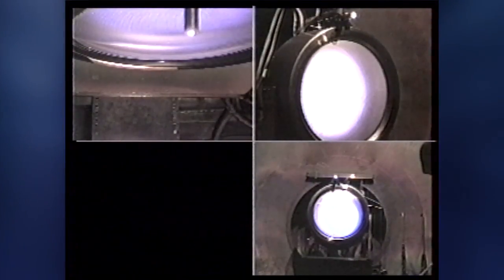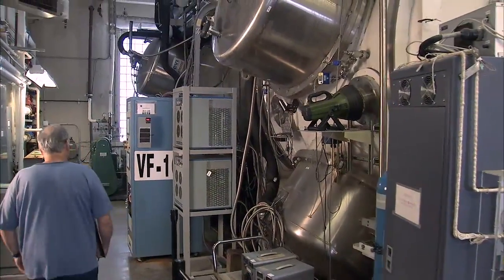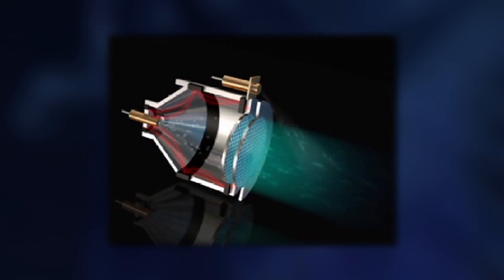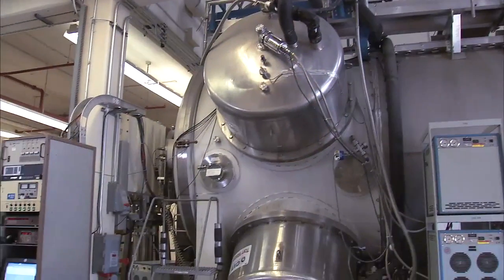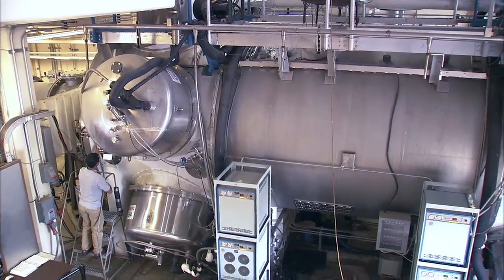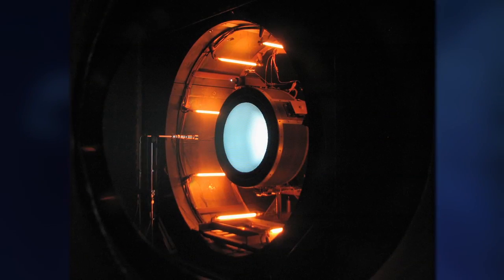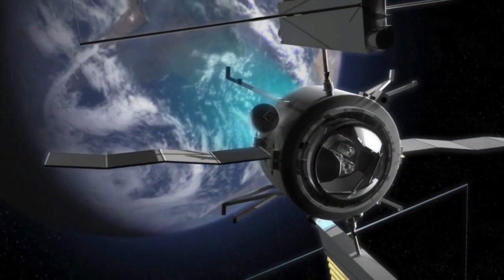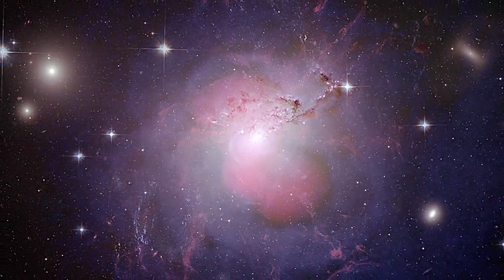The N.E.X.T. Thing for Space Travel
The NASA Evolutionary Xenon Thruster or NEXT is an advanced Ion propulsion system developed at Glenn Research Center. Its unmatched fuel efficiency could give a real boost to future deep space exploration missions -- extending the reach of NASA science missions and yielding a higher return on scientific research.